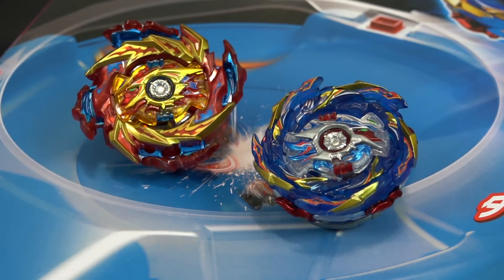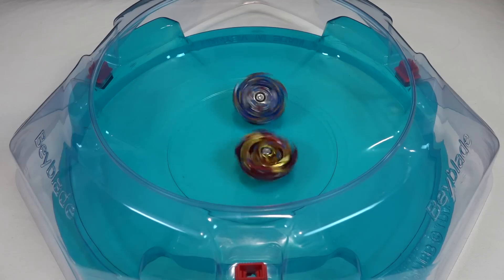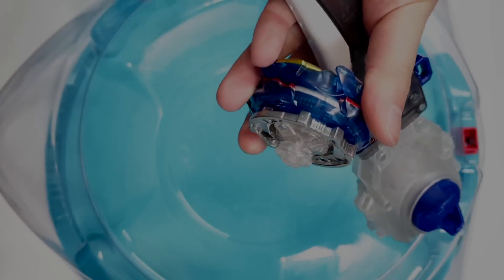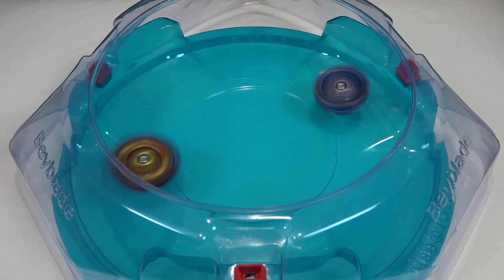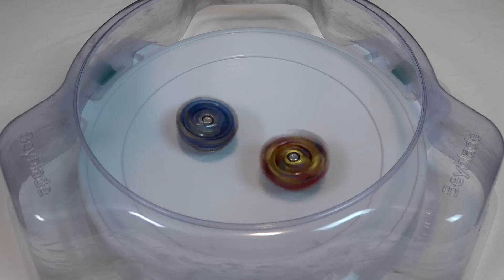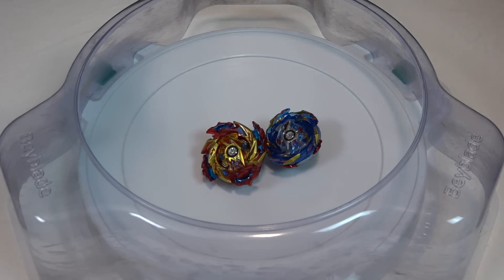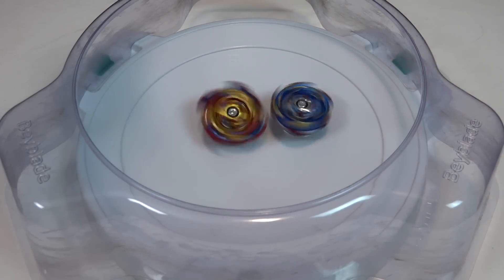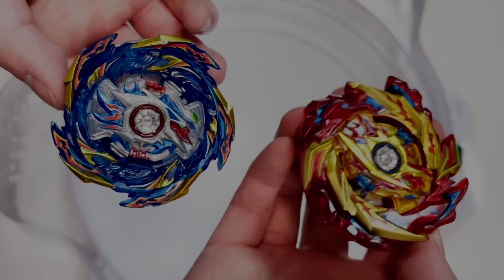ASAHI BROS LIMIT BREAK! | Hyperion Burn .Cho.Xc' +X VS Helios Volcano .Ou.Zn' +Z | Beyblade Burst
Hyperion Burn and Helios Volcano are so sick with their brand new Limit Break Systems! We definitely wanted to compare them against each other and see which combination is stronger out of the box. When we're talking about their previous forms, Super Hyperion outperformed King Helios for the most part. King Helios was just a little too passive with the original Zone Driver, but things have changed! Helios Volcano with its new bound blade ability make it fairly strong. The addition of the Zone Chip makes the Zone' Driver a little more speedy and its life after death is even better. To be honest, it seems like Hyperion Burn bursts even easier than Super Hyperion!

What do you BBGs think of these new Beys? Do you like one more than the other? Can't wait to see more Beys with the new Limit Break System!

Song: Mainstream Scheme - Chris Poirier